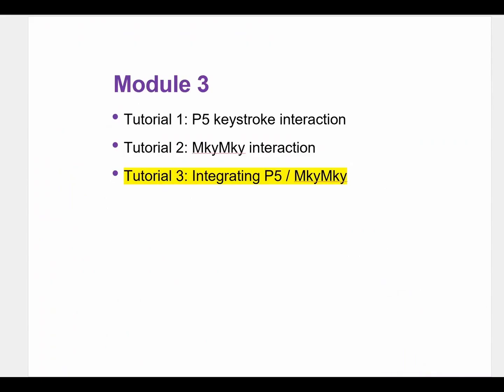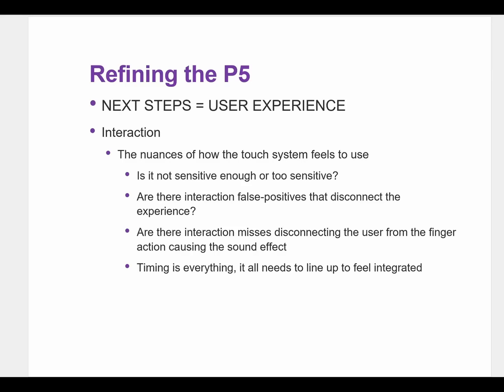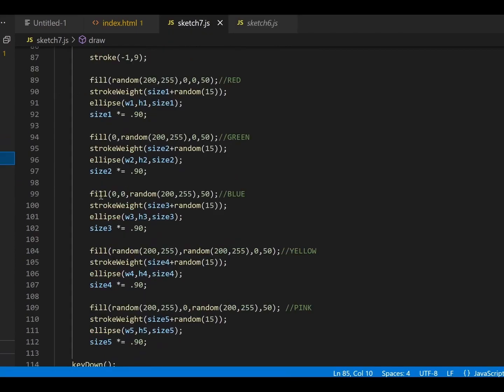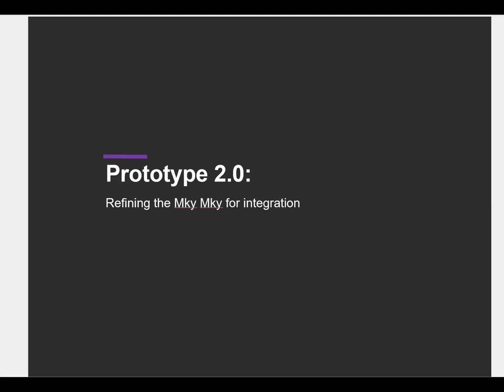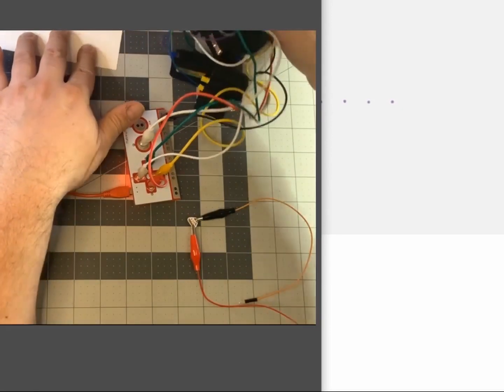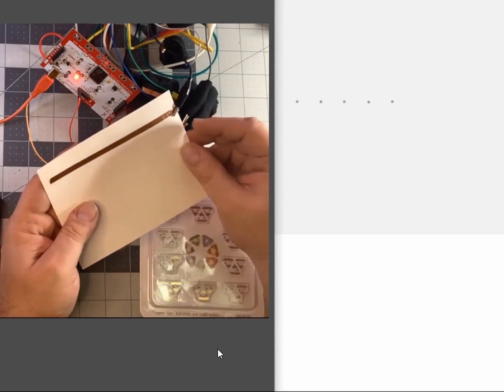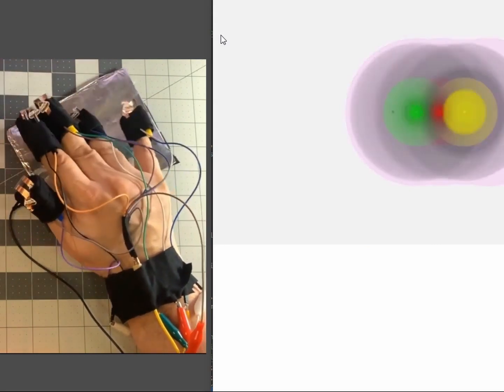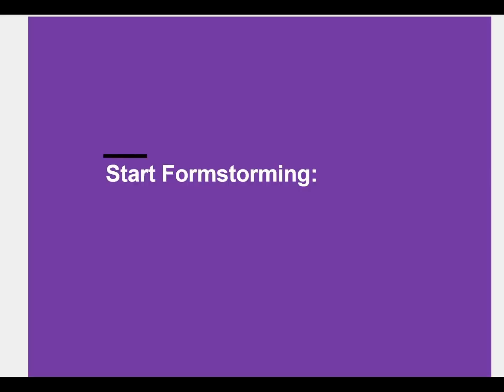Media, Motion & The Body 2024 | Project 3 | Tutorial 3